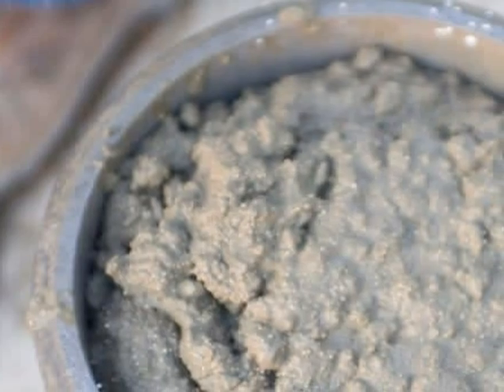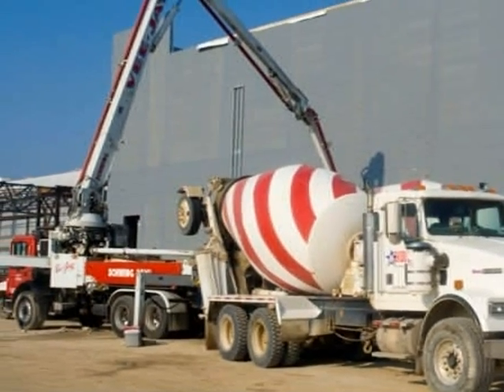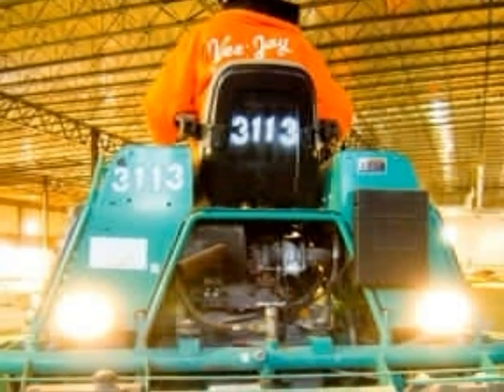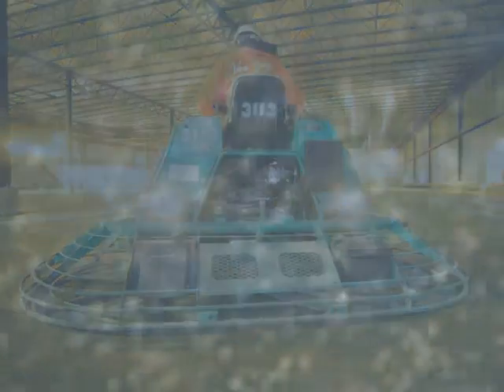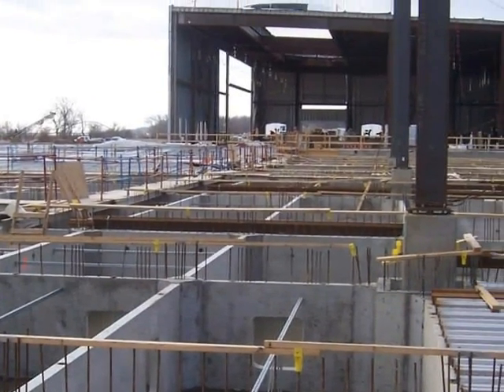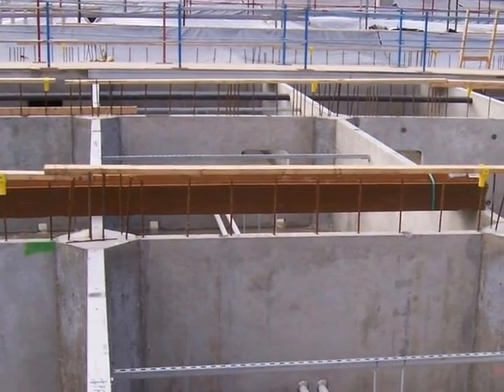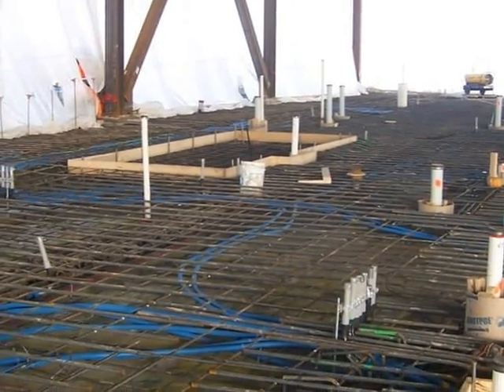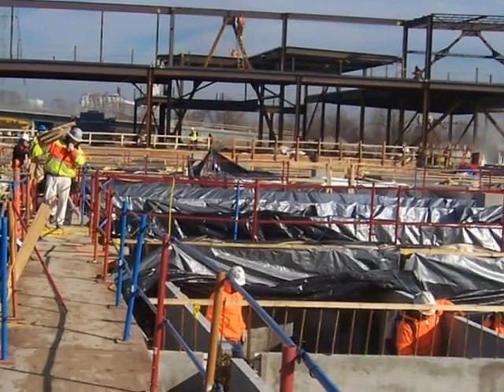River City Casino.wmv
Elemix additive allowed Kienstra
to meet the design challenge
of using a pumpable structural
mix that meets 3,000 psi
while having a maximum
dry unit weight of 105.0 and
being finisher friendly. Normal
lightweight would not meet
these specifications. By using
Elemix additive in the mix, the
overall consistency of slump,
pumpability, unit weight, strength
and finishability of the concrete
allowed the contractors to meet
the engineers strict requirements
for the project.